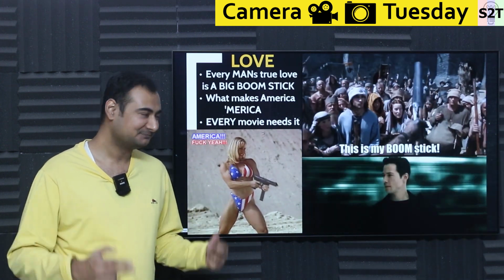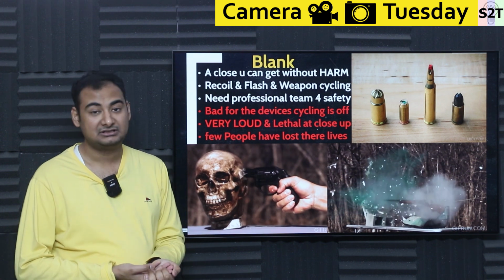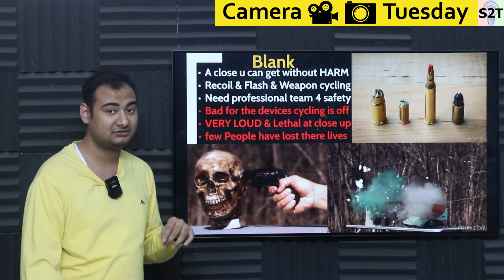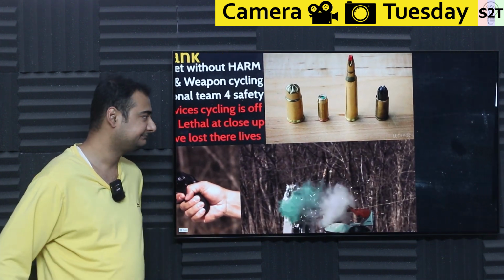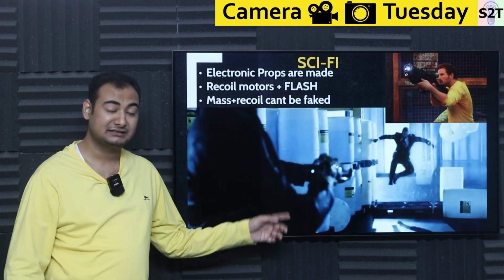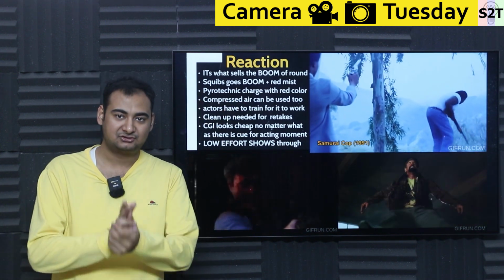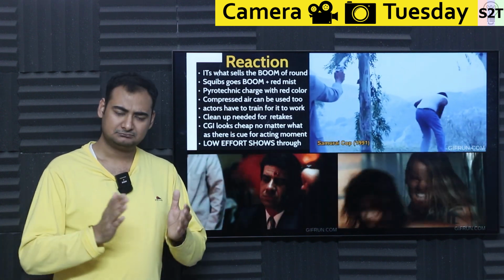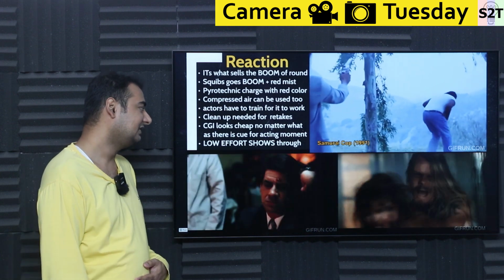VFX Props for weapons Explained {Camera Tuesday Ep222}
Instagram             hellyork

00:00 Intro
00:11 LOVE
00:46 Blank
06:03 SCI-FI
09:42 Reaction
14:26 Thanks